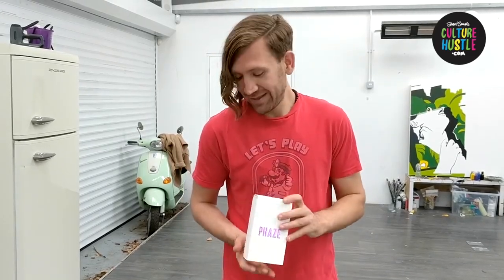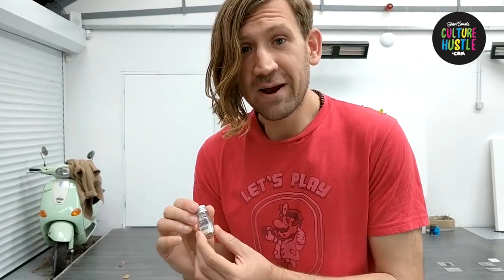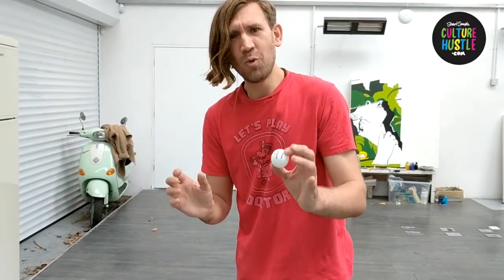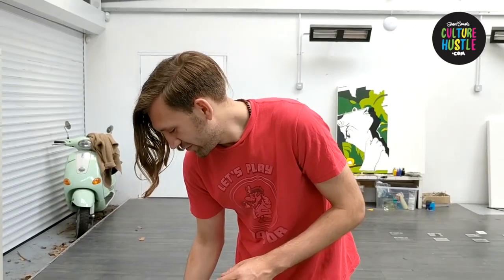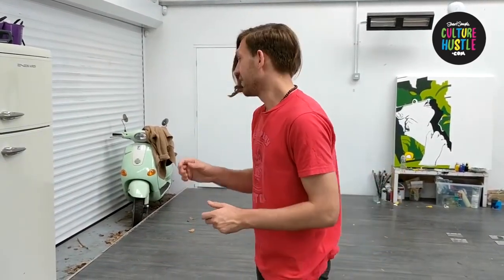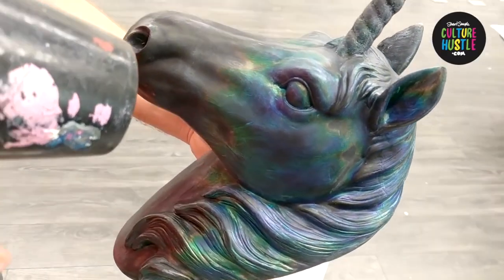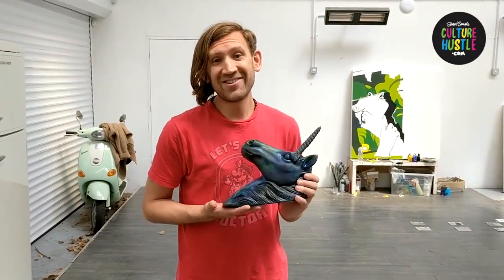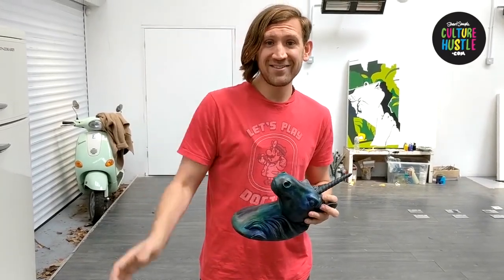How to use Shift - colour changing rainbow paint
A little video on how to use SHIFT which is a colour changing paint set I made. It changes from Black through the whole spectrum as it gets warm.

Here's a link to the other colour changing how to video - which shows how to use PHAZE - which changes from purple haze to the pinkest pink

I hope you all enjoy playing with these new materials and that you make awesome stuff.